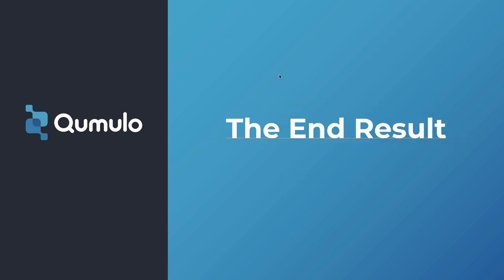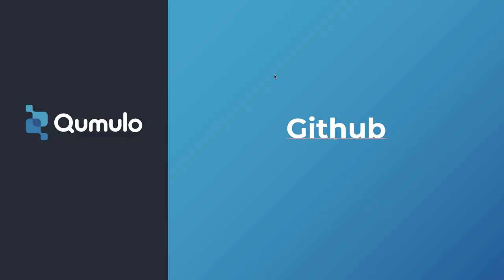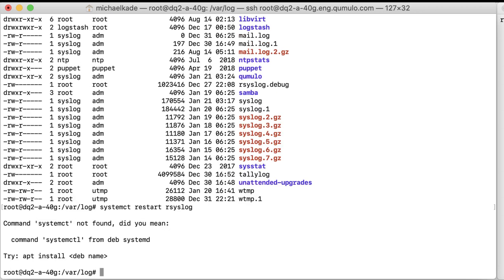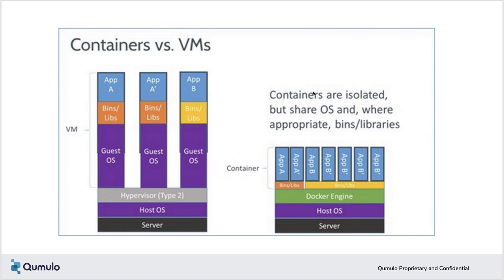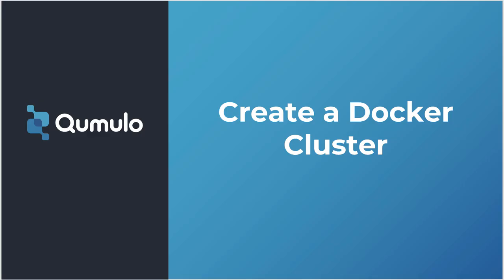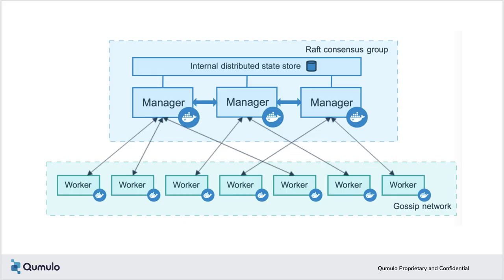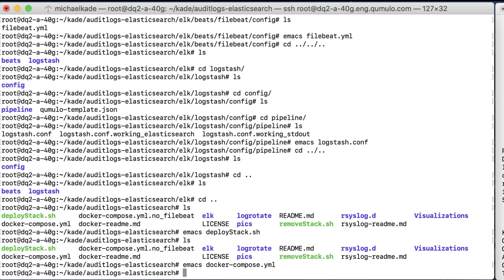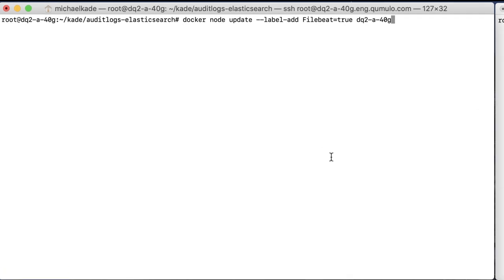Elasticsearch with Qumulo Audit Logs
By the end of this video, a system administrator will be able to configure Qumulo Audit Logging to work with Elasticsearch within a docker cluster.

This video is under an hour in length and includes lectures plus hands-on configuration so that a system administrator can completely implement a complete fault tolerant Elasticsearch cluster that will allow an organization to search and visualize Qumulo audit logs.

Qumulo's file system includes powerful features designed to make your job easier. With auditing, you can track all data access, writes and modifications, and you can scale your system to millions of IOPS with minimal performance impact.